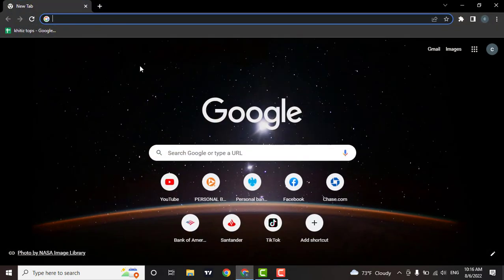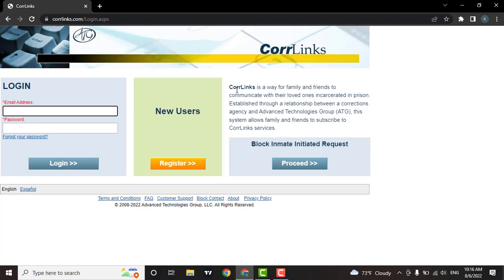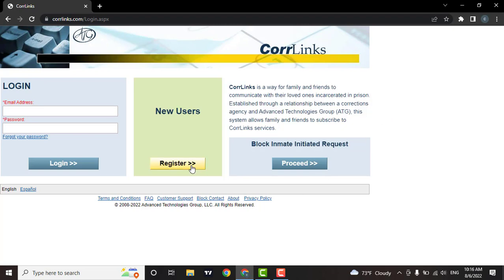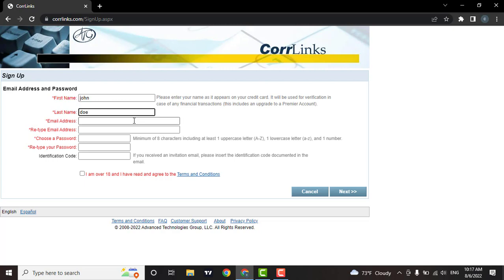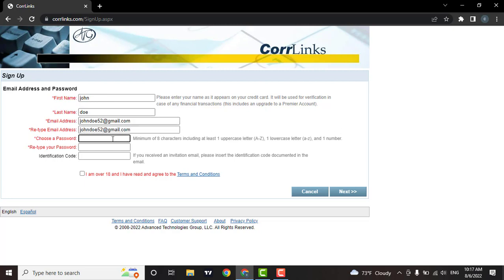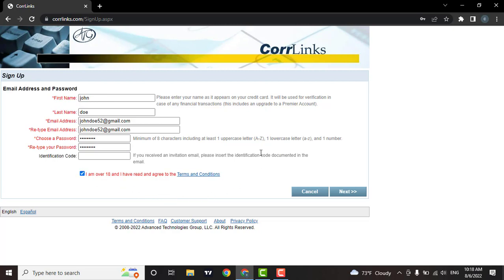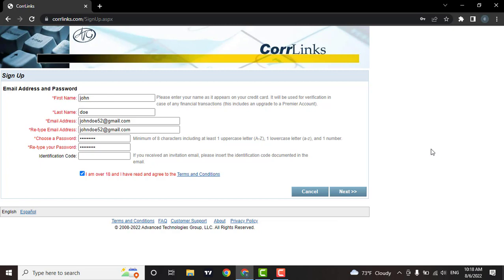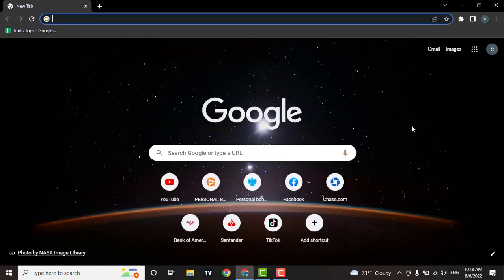How to Create CorrLinks Account || Sign-Up CorrLinks Account || Login CorrLinks || 2022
Confused about how to create corrlinks account? This video explains the exact steps on how to create corrlinks account. Make sure you watch the video till the end to learn it in much detail. Open browser and type coorlink signup and goto corrlinks homepage. To register for corrlinks, click on the register button. As soon as you do that, the corrlinks website will open. Input your credentials and create account for corrlinks.